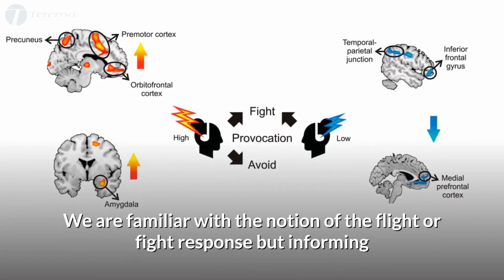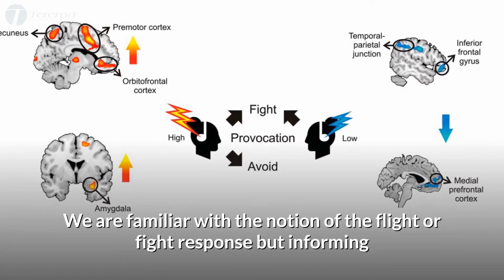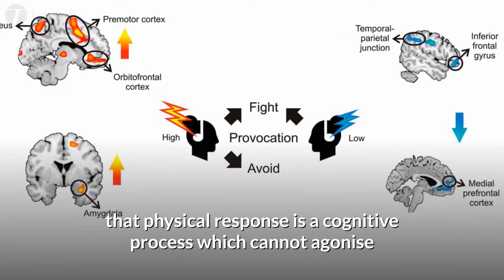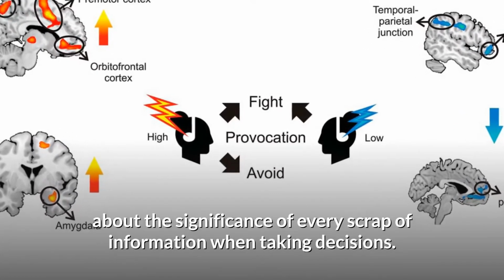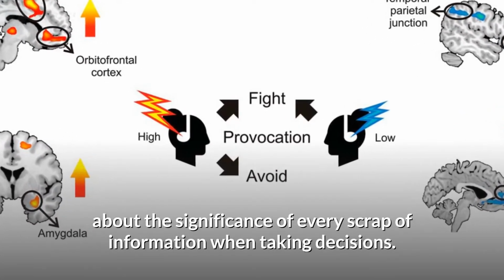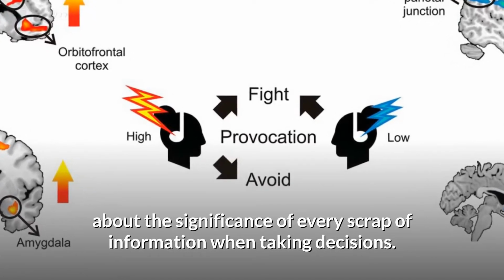Video 2 - What Are Human Factors?